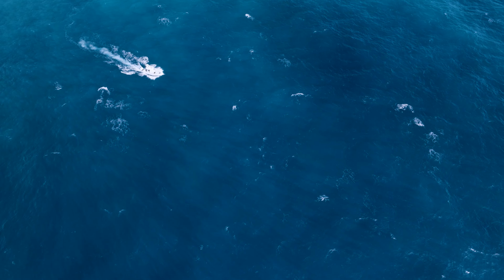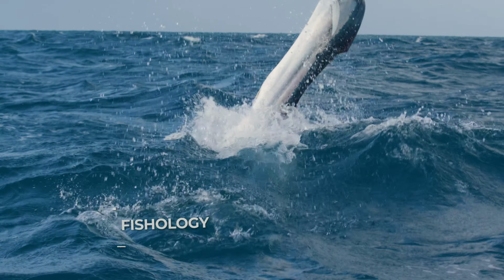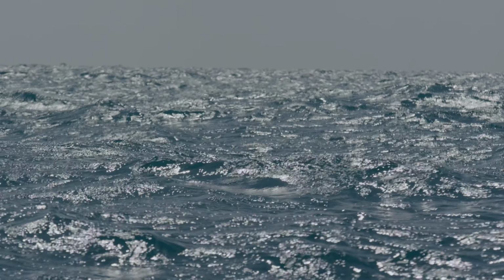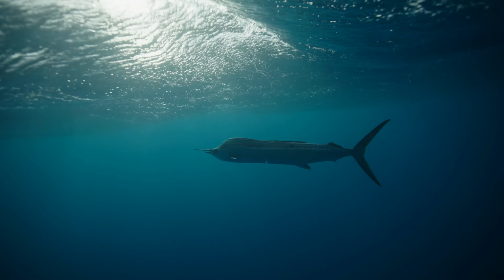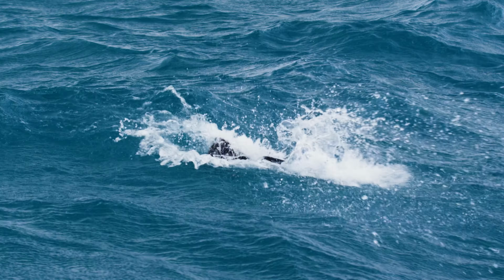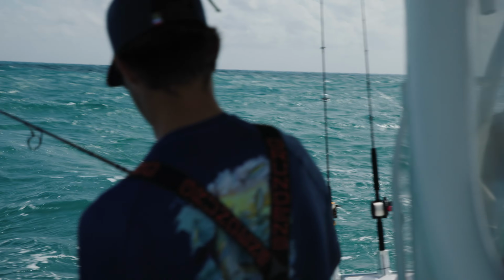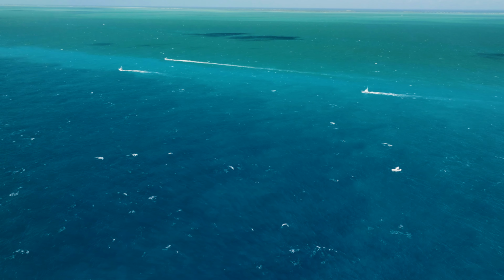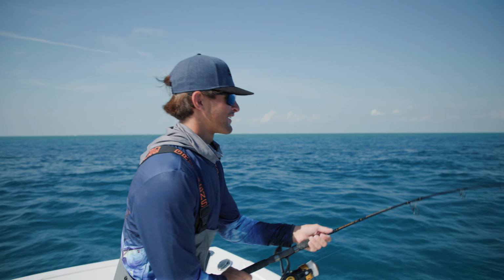Where Colors Collide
Wind, current and migrating billfish crash together to create the perfect winter conditions for tailing sailfish in Islamorada, the heart of the Florida Keys.